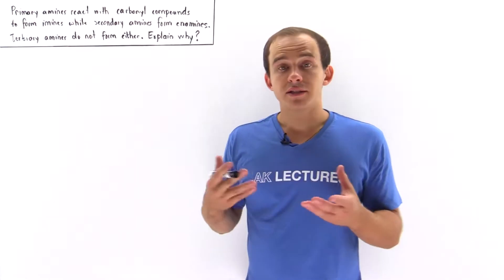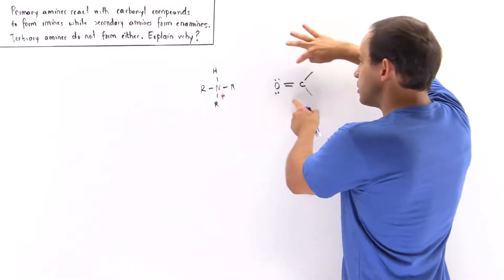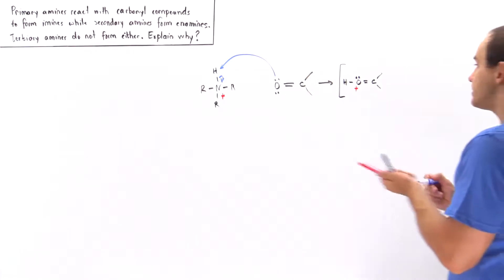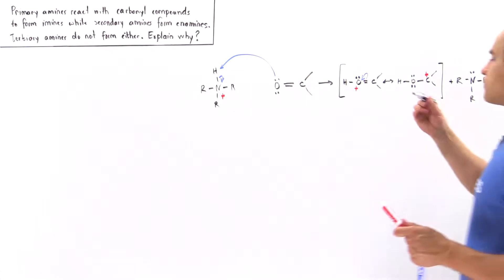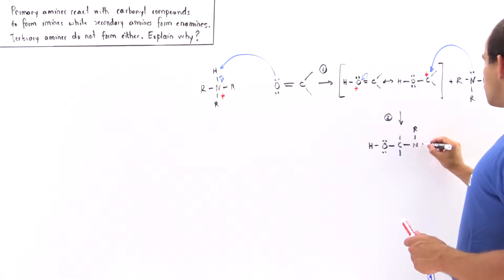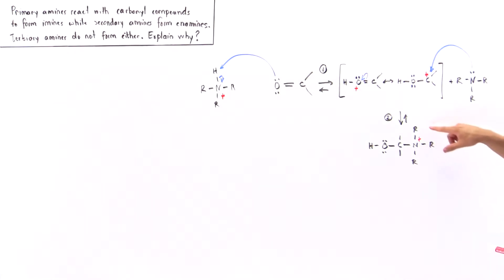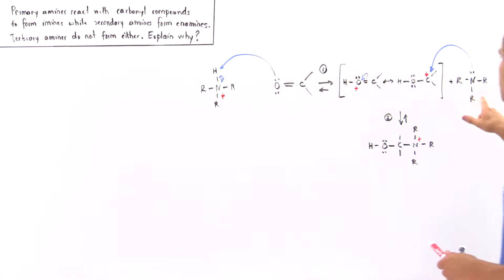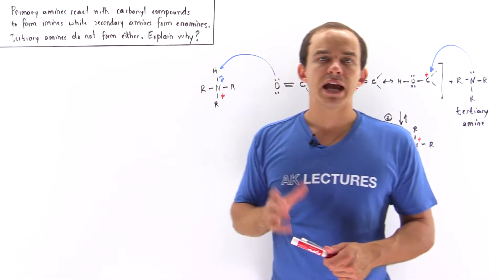Reactions Between Tertiary Amines and Carbonyl Compounds